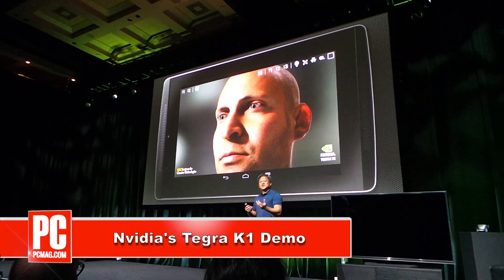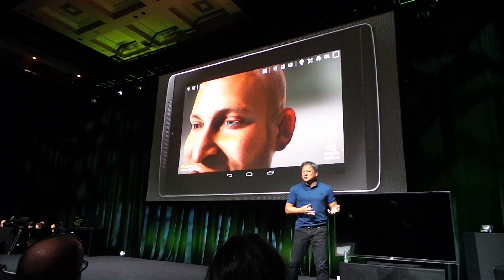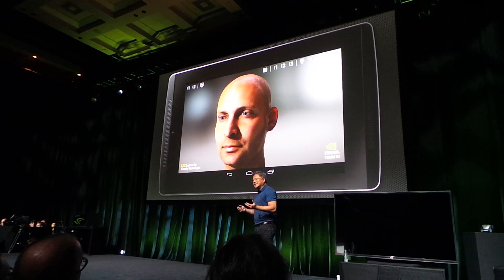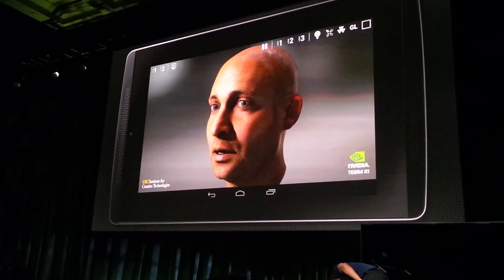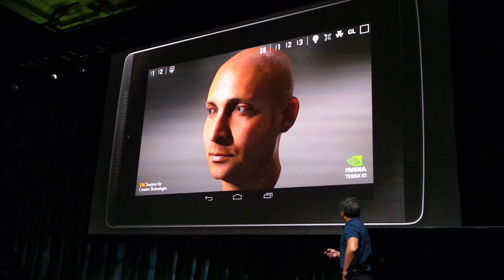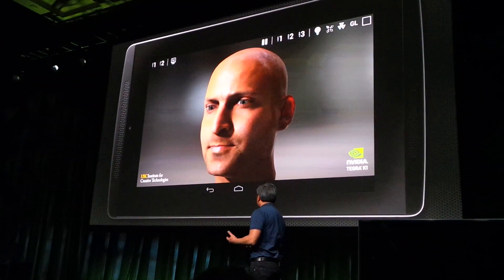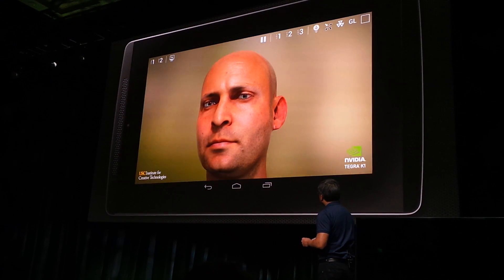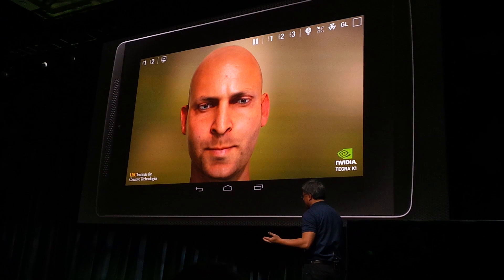Demo of Nvidia's Tegra K1 - CES 2014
Nvidia CEO Jen­-Hsun Huang demos Tegra K1 at CES 2014 in Las Vegas, which he says can render human faces, lighting, and explosions far better than even a PlayStation 3 or XBox 360.